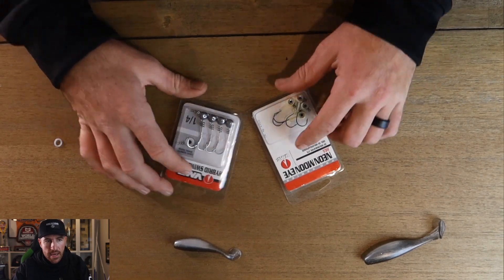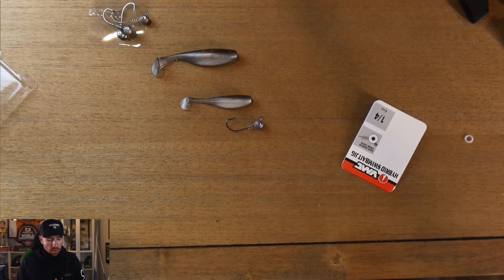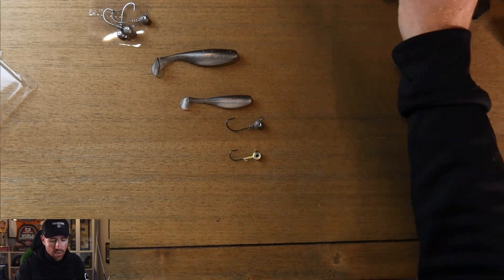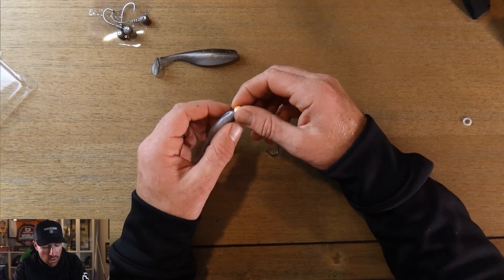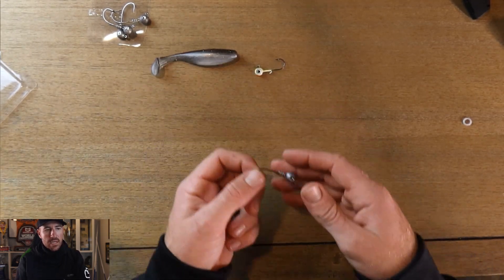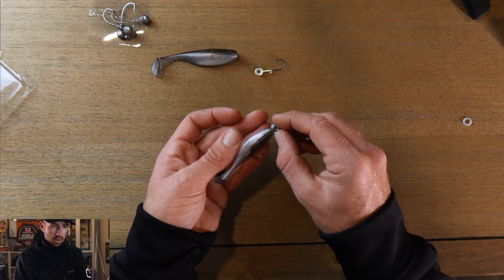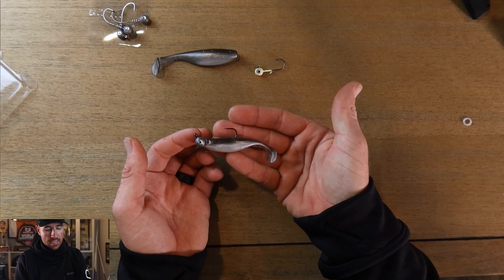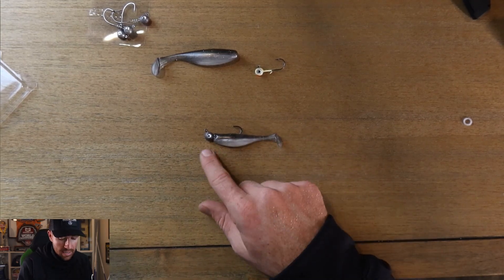One of the Best Finesse Swimbait's you NEED to have tied on...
How I rig a finesse swim bait. This is a deadly tactic all over the country and for multiple species. Being evolved from a saltwater lure the Largo shad is one of my absolute favorite swim baits ever made hands down.

Storm Largo Shad
VMC Mooneye Jig
VMC Finesse swimbait jig

Jacob Wheeler Signature Rods (Available at Academy)